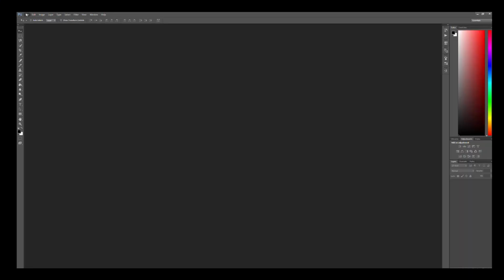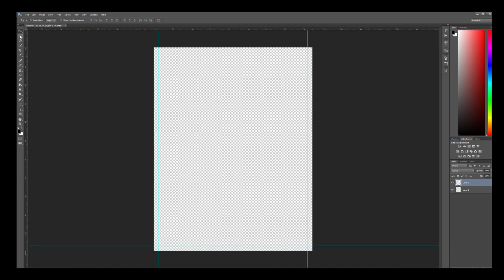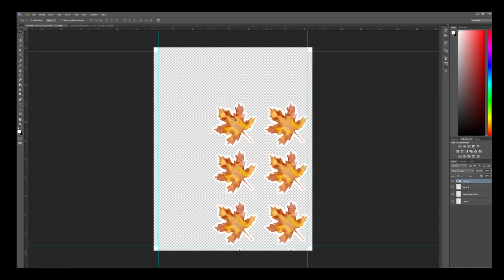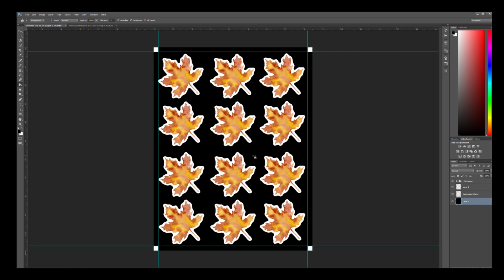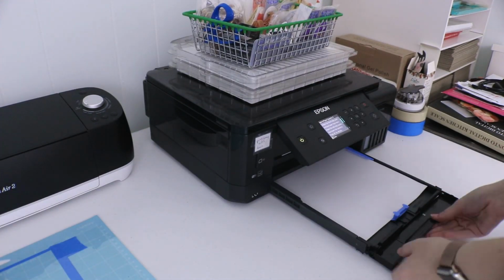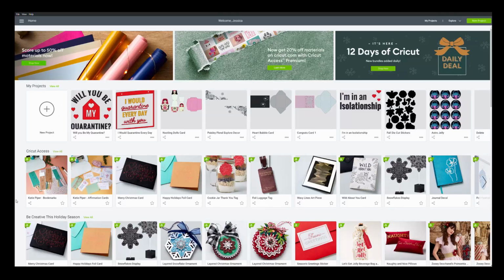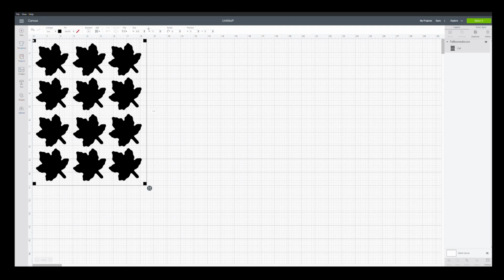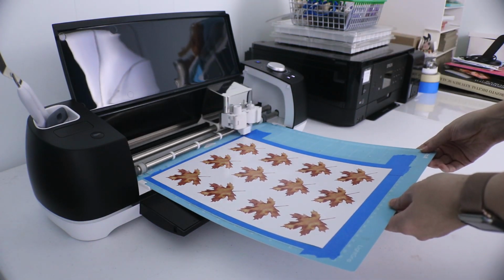Full Page Cricut Hack Tutorial Part 2 // Cricut Explore Air 2 Stickers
This is a tutorial about how I set up my stickers sheets to use the full page Cricut hack. If you missed Part 1 on how to set up your Cricut mat you can watch it

OnlineLabels Glossy White Sticker Paper
Need more Cricut mats?
Cricut Explore Air 2